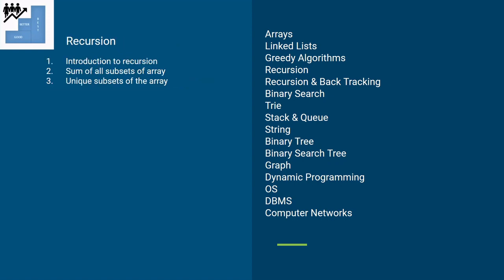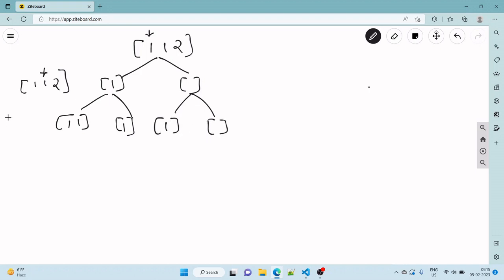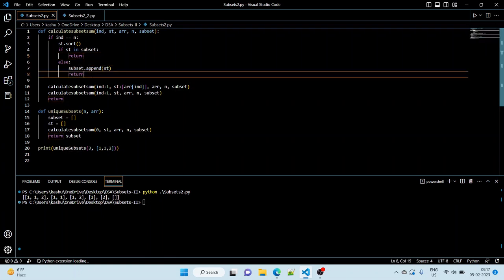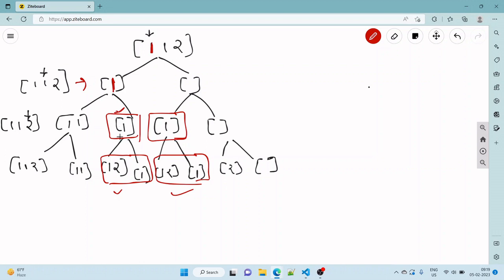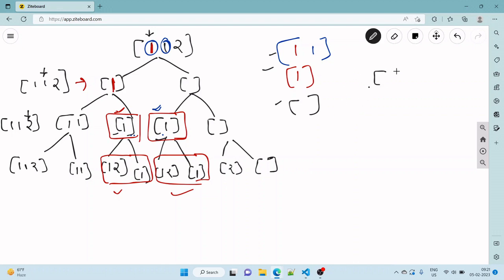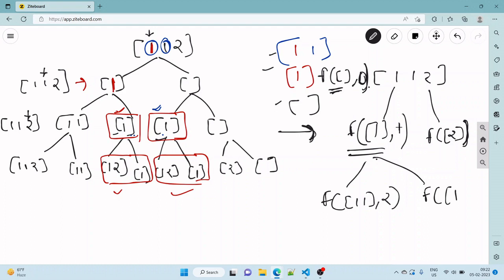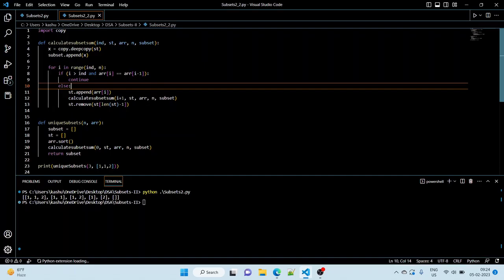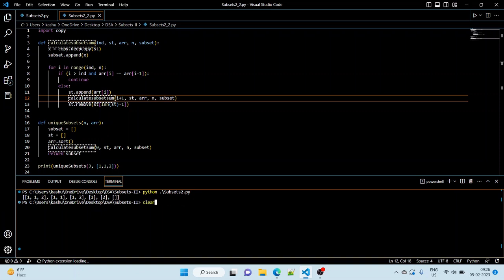DSA-4.3 (Finding unique subsets of the array)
This video illustrates the use of recursion to generate all the unique subsets of the array.